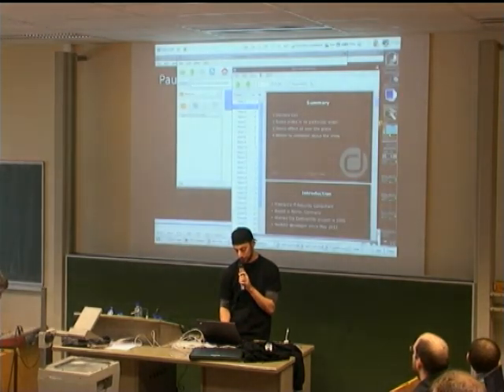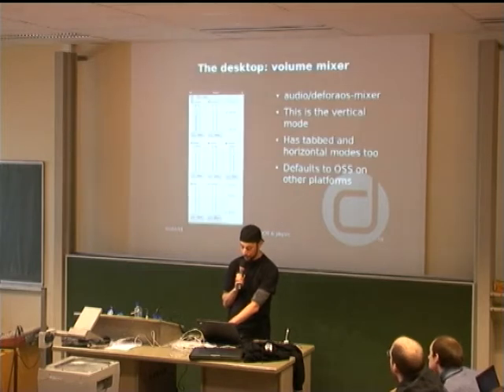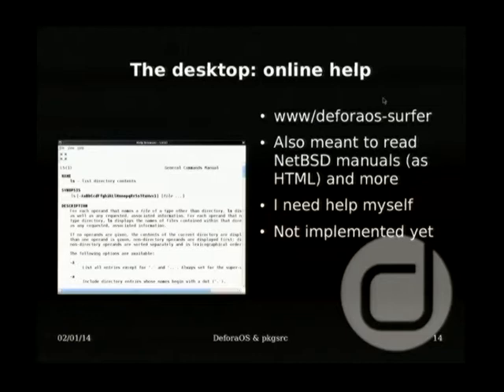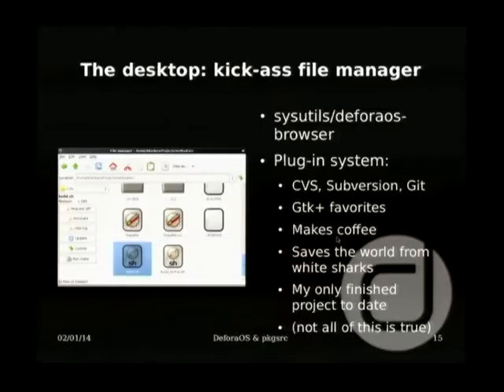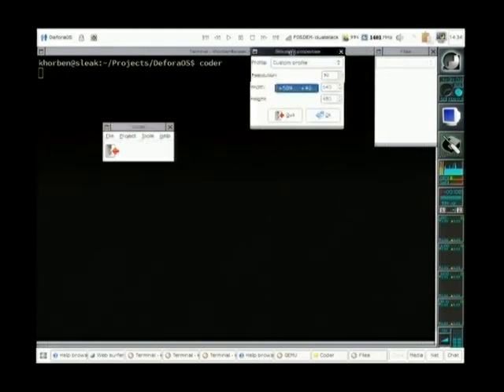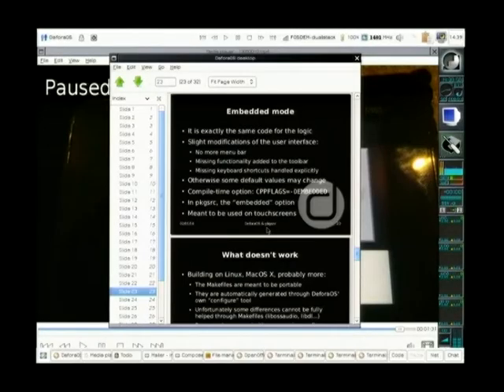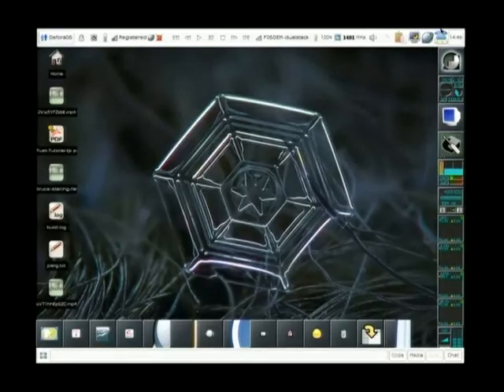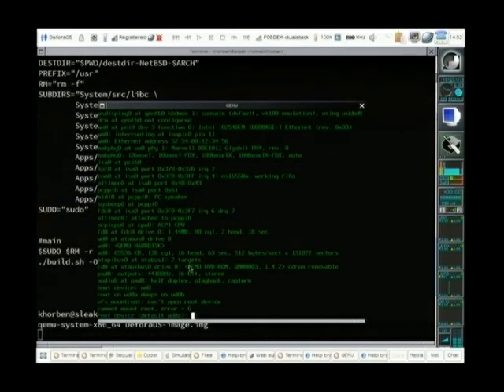[FOSDEM 2014] The DeforaOS desktop environment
The DeforaOS desktop environment
An alternative desktop for all ranges of devices

Speaker: Pierre Pronchery

The DeforaOS desktop environment is one of three major components from the DeforaOS Operating System project. It is Open Source and meant to be portable, currently supporting Linux, *BSD, MacOS X, and possibly more. More than just an alternative desktop, it can be adapted for embedded use, be it with a stylus or with finger-based interaction. It has already been released and presented as a Debian-based smartphone (Openmoko) and a NetBSD-based tablet device for instance.

The DeforaOS Project was started in 2005 with one specific goal: seamlessly integrating software on personal devices (workstation, laptop, PDA...), possibly involving the migration of running applications across them. While this is still being worked on (with a working prototype), the development of the project involved a deep understanding of the design and implementation of existing systems. Therefore, a number of components has been developed again from scratch, so as to more easily support the more innovative components.

Doing so quickly highlighted three major parts: a self-hosted environment (libc, basic tools, assembler and compiler), the distributed framework (main objective of the project), and a desktop environment which is what will be presented here. While initially intended to fully grasp the specific constraints of GUI applications when supporting the distributed framework for the DeforaOS Project, it is meant to be fully usable and sufficient for regular desktop use, including a file manager, desktop manager, panel, web browser, e-mail client, telephony application and more.

The DeforaOS desktop is currently based on the Gtk+ toolkit, usually requiring version 2.6 or newer (including Gtk+ 3.0). It can be found packaged for Debian (via the hackable:1 project), FreeBSD (official ports), NetBSD and more (via pkgsrc).